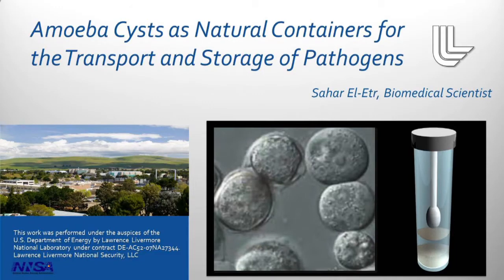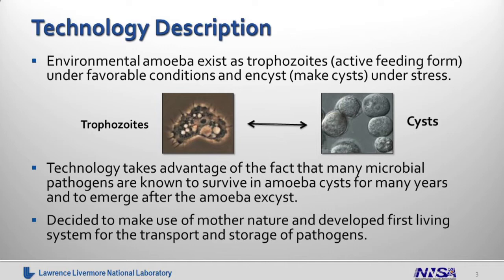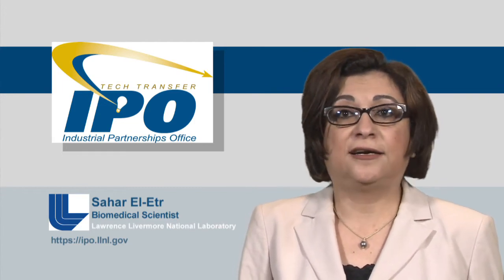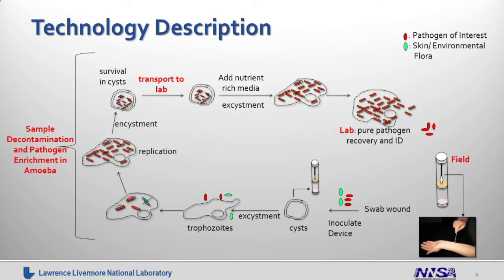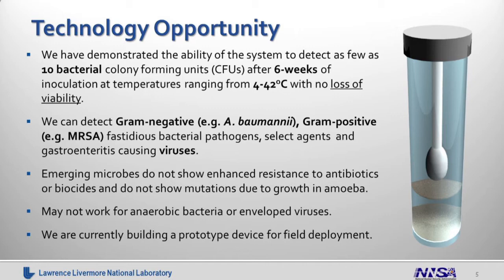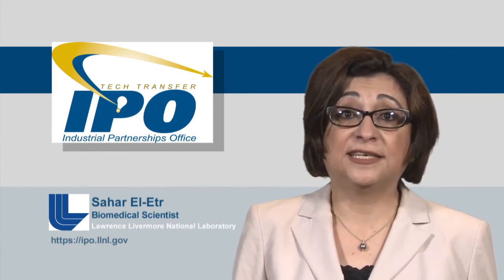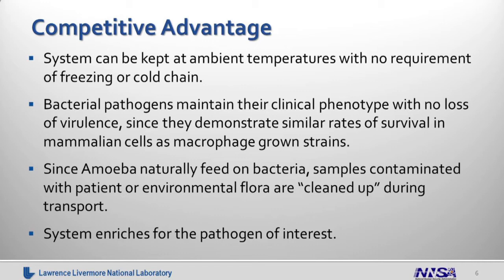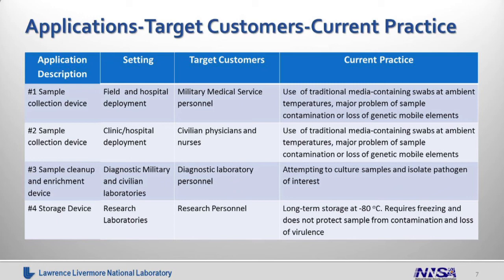Tech Transfer Webinar: Amoeba Cysts as Natural Containers for the Transport and Storage of Pathogens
Sahar El-Etr, Biomedical Scientist at the Lawrence Livermore National Laboratory, shares a unique method for transporting clinical samples from the field to a laboratory. The use of amoeba as “natural” containers for pathogens was utilized to develop the first living system for the transport and storage of pathogens. The amoeba system works at ambient temperature for extended periods of time—capabilities currently not available for biological sample transport.